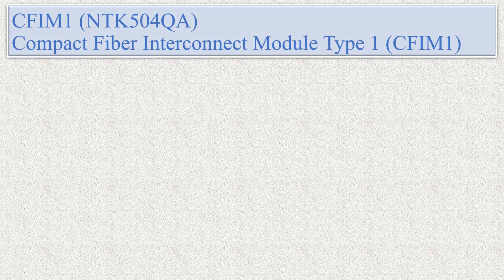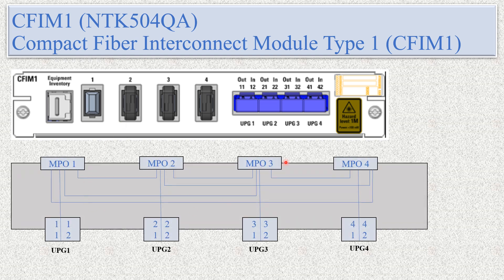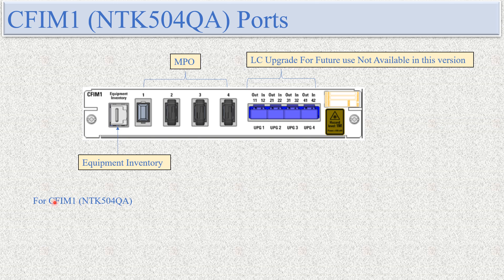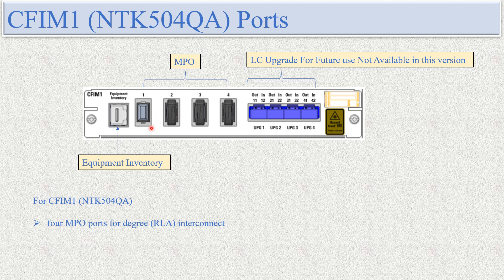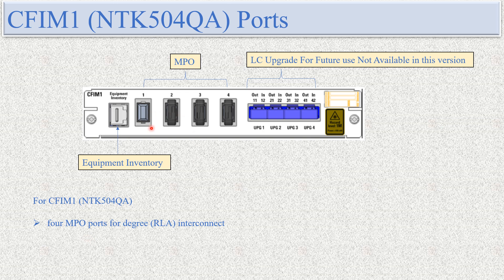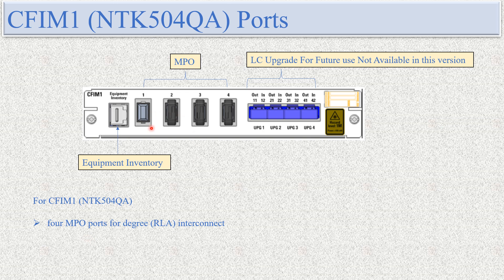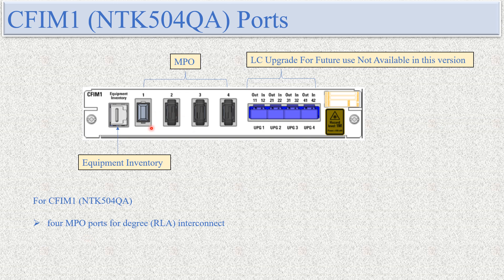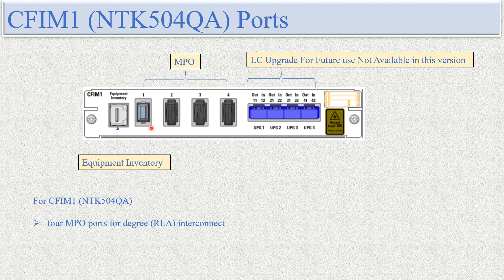RLS Component CFIM1 (Compact Fiber Interconnect module Type 1) [NTK504QA]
= In this video CFIM1 explanation is Given .
=The internal connectivity of CFIM 1 and the connection of its MPO Port is described in details .
= Need to watch carefully with headphones to better understanding working of CFIM1.
= If any doubt can comment . I will try to resolve the query..